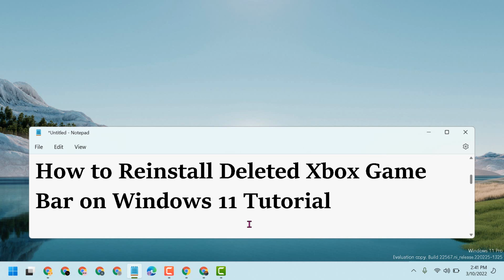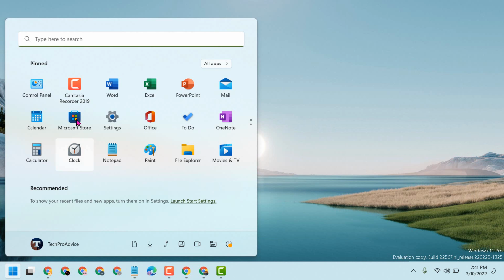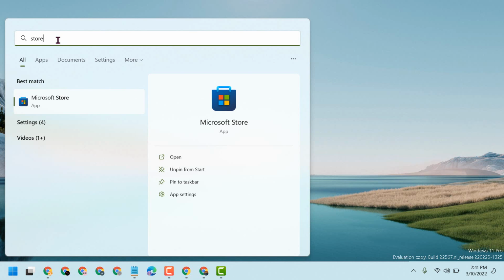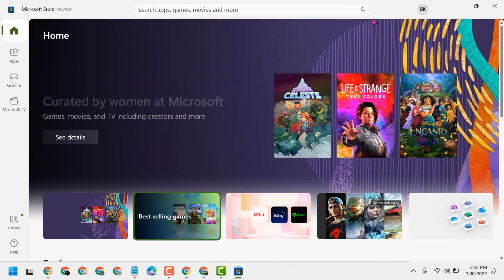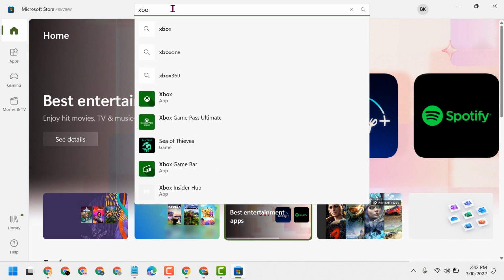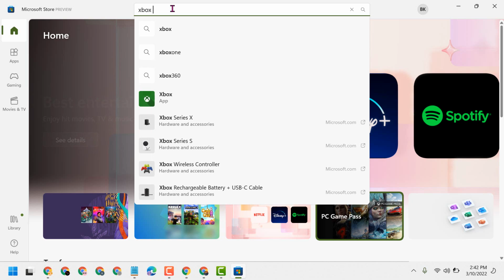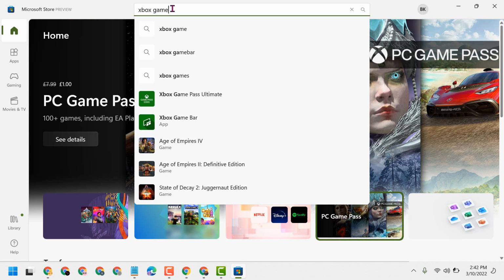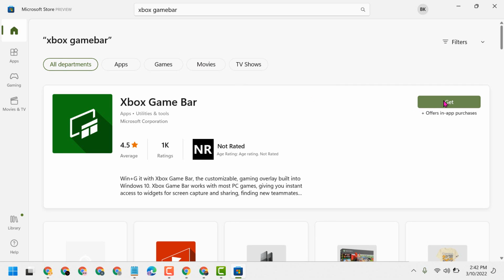How to Reinstall Deleted Xbox Game Bar on Windows 11